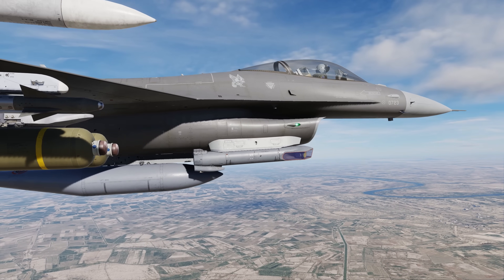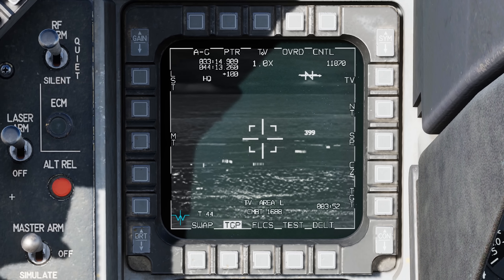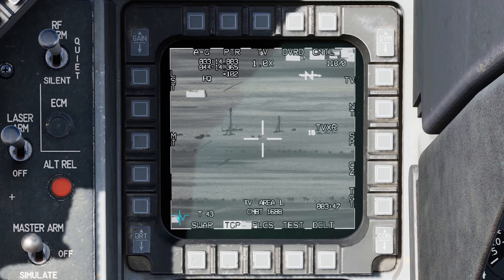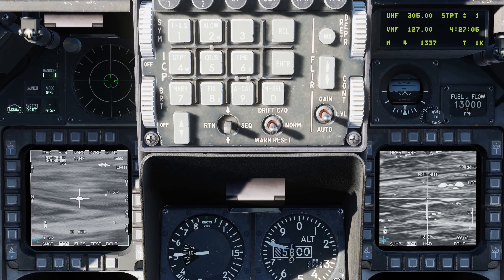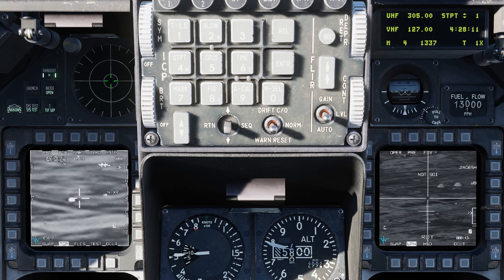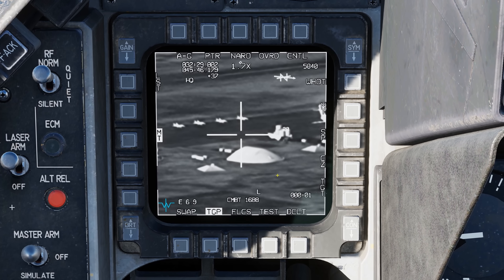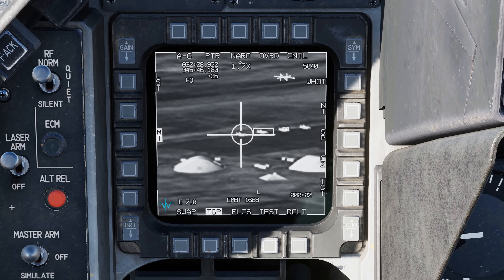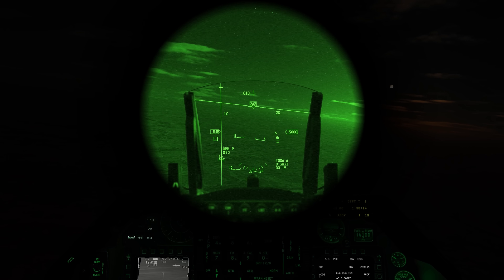DCS: F-16C Viper AN/AAQ-33 Part 2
In this DCS: F-16C Viper video, we’ll continue from the earlier basic functionality video of the AN/AAQ-33 Advanced Targeting Pod to discuss some of the more advanced and unique capabilities of the ATP like Extended Range (XR), Maverick handoff, Multi-Track (MT), Laser, Infrared Pointer (PTR), Laser Spot Track (LST), and air-to-air mode.

NOTE 1: Later, we plan to add the MENU function that includes other PTR options and Fragmentation Ellipse settings.

NOTE 2: This targeting pod has a much common name, but it is trademarked.

NOTE 3: The ATP is not planned for the F/A-18C (USN/USMC) and A-10C II Suite 3 basis as it would be inaccurate for the versions of these aircraft we simulate.

NOTE 4: At 13:53, I misspoke. Use Cage/Uncage to enable/disable LST via the HOTAS. Not the Enable button.

NOTE 5: ATP MT detection range of aerial targets will greatly depend on the target type. For lower signature/small sized targets, NARO mode will work best compared to WIDE for larger targets/large signatures.

NOTE 6: The ATP is not planned for the F/A-18C (USN/USMC) as it was never used for this version in DCS. As for the A-10C II, the DCS version is based around a Suite 3 aircraft with only a handful of later Suite items added later. It technically does not match any Suite, but at its heart, it is still closest to a Suite 3. Further, even if we thought it appropriate, no valid references for the ATP applied to the A-10C exists.

Chapters
0:00 Intro
0:41 Extended Range
3:50 Maverick Handoff
7:58 MT: Multi-Track
10:45 IR Pointer visuals
11:50 Laser Functionality
14:39 A/A Mode Usage